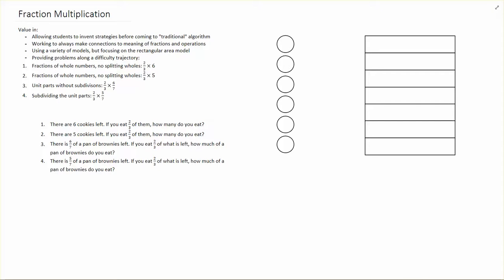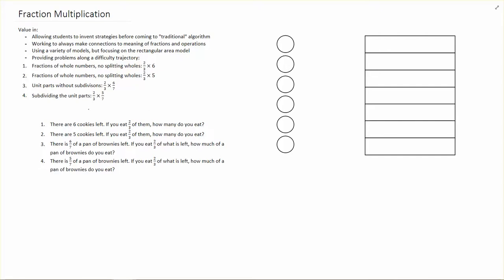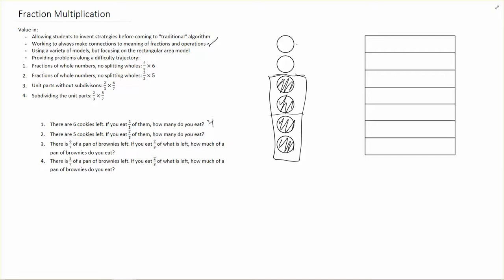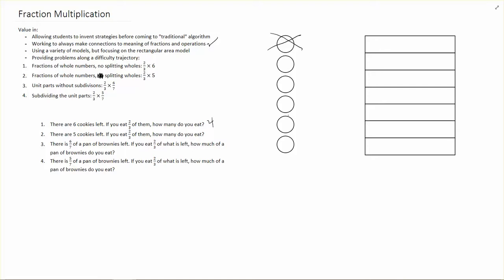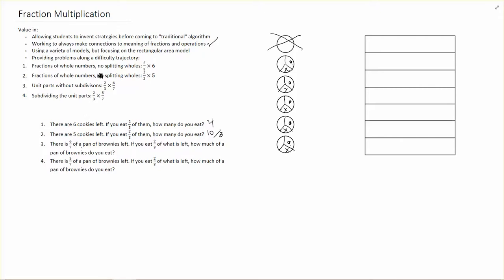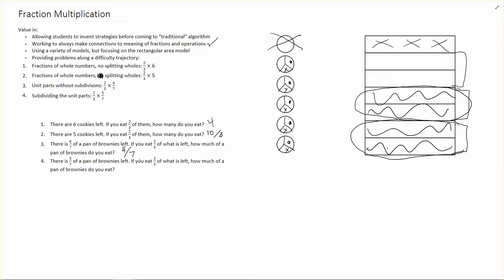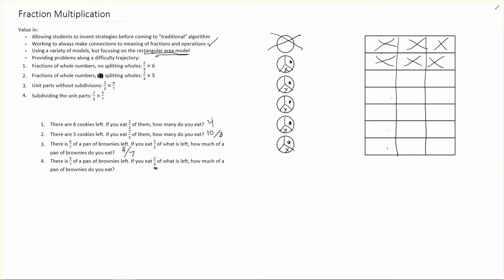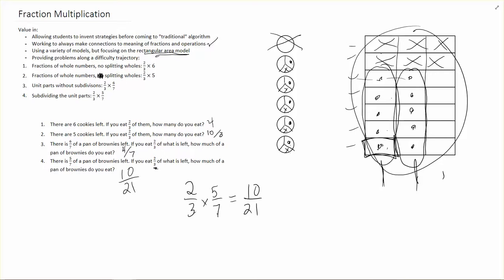Fraction Multiplication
A short video with some suggestions about teaching students how to multiply fractions